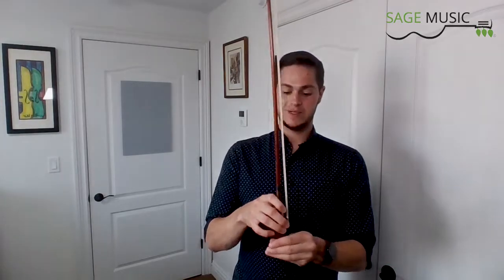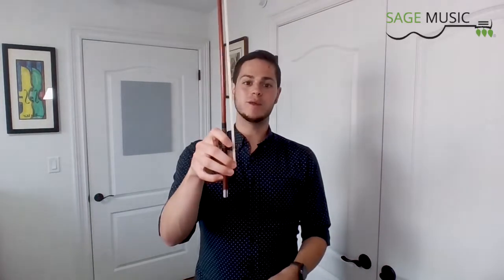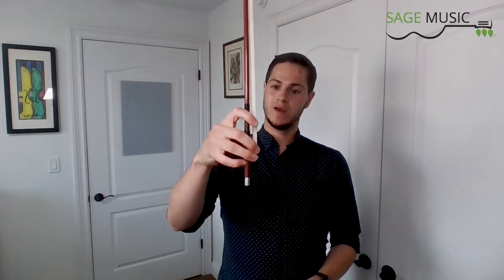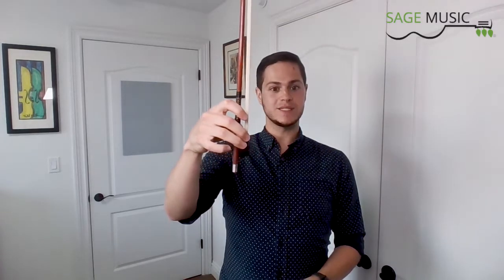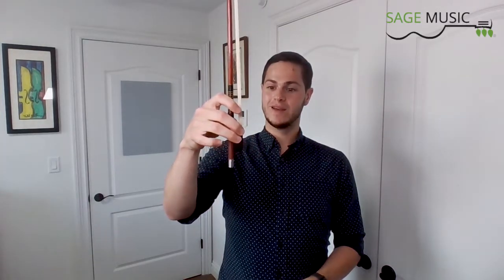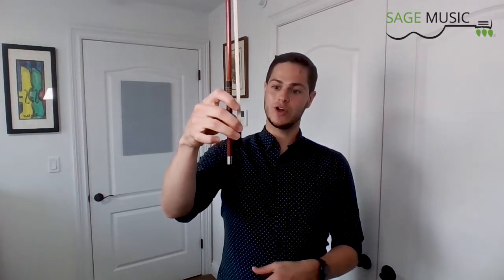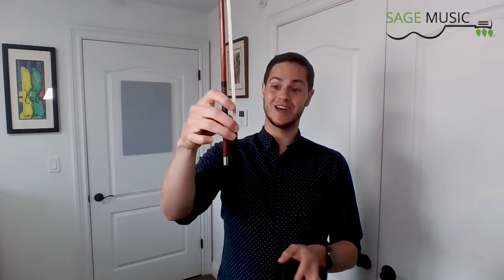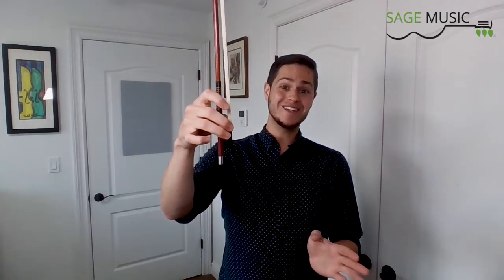Improve your violin bow hold with pinky taps - Sage Music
Learn how to properly hold your violin bow and strengthen your hold.

With pinky taps, you'll get better control of your pinky placement. Plus you'll get comfortable with placing your pinky at the right spot, every time.